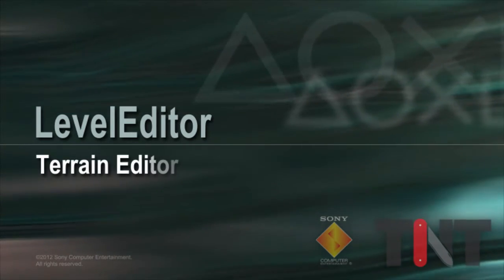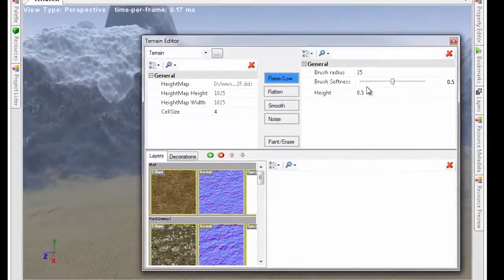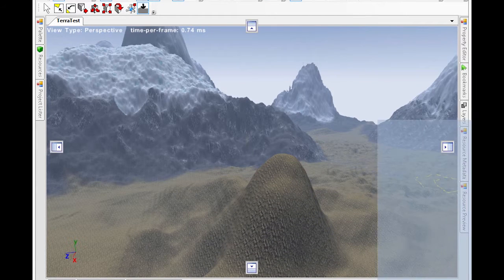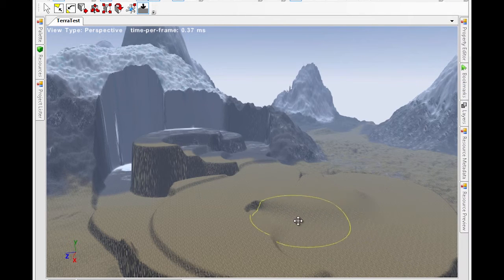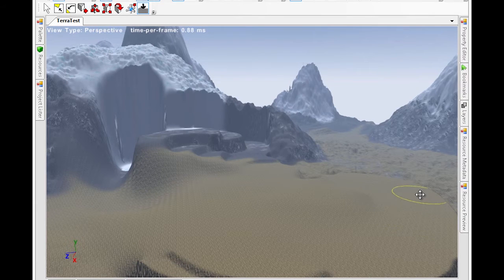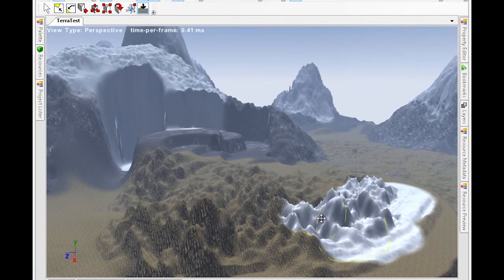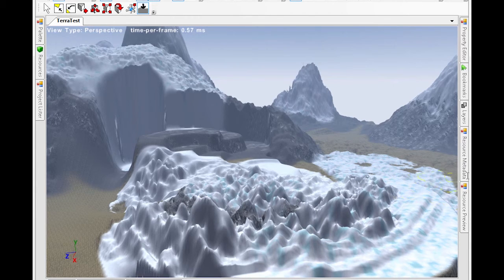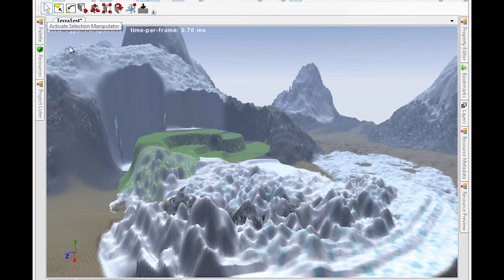LevelEditor Terrain Editor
to learn more about the LevelEditor.
See how you can create and edit terrain.